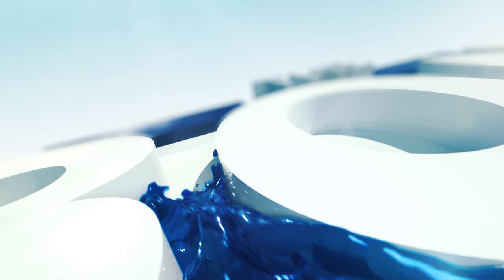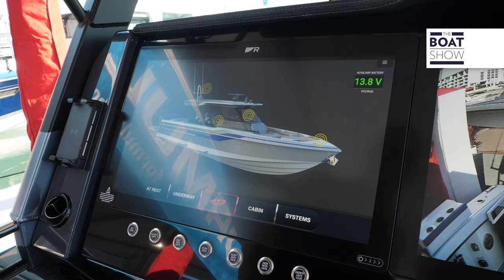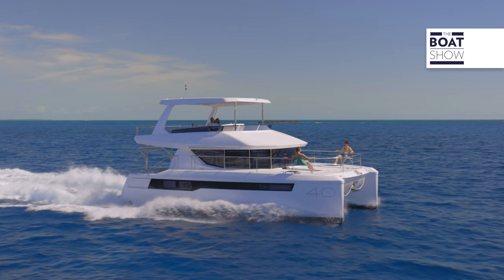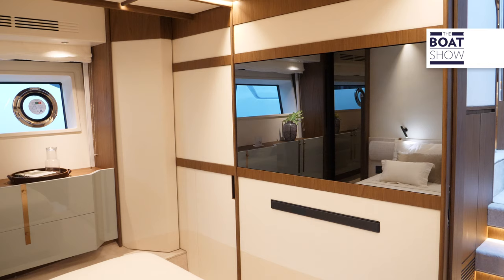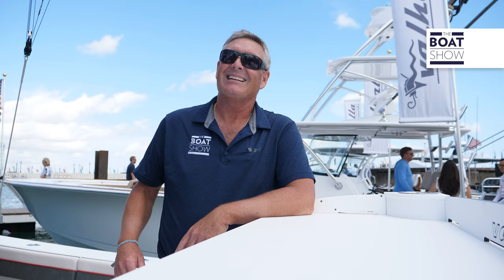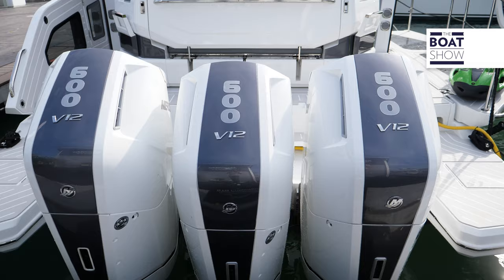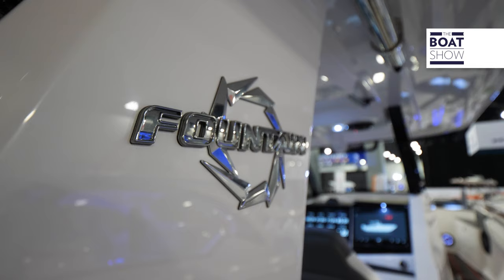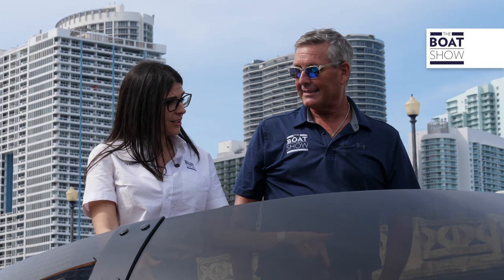MIBS 2024: Miami International Boat Show 2024 - Top Highlights - The Boat Show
The Boat Show couldn't miss the Discover Boating Miami International Boat Show 2024.
Join us on a nautical adventure showcasing spectacular catamarans, center consoles, all-around sporty and eye-catching boats and much much more.
This is the best of the best. These are the highlights of the Miami Boat Show Special.

0:00 Intro Studio
00:56  Formula 457CCS
04:47 MTI 482
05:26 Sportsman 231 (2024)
06:41 Leopard 40PC
08:31 Azimut 72Fly
11:02 HopYacht30
12:57 Valhalla 46
15:18 studio time (intro interview Informa)
15:34  Informa interview Dean Fallichio
16:54  Galeon 435 GTO
18:34  Two Ocean 555 Power Catamaran
19:51  SeaHunter 30 Floridian
20:41  Fountain 43 SCX
22:09  Scout Boats
23:22  C4000 Mystic

By Bill Hackett and Maria Elisa Altese